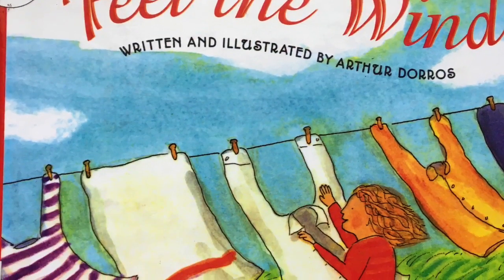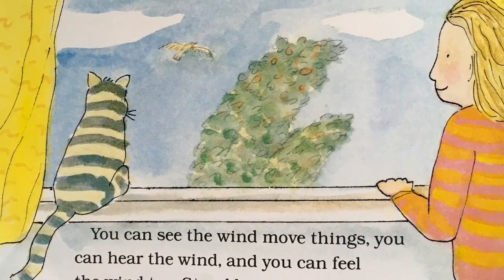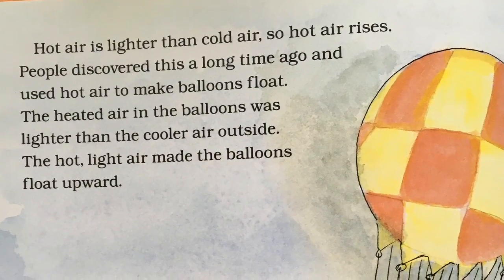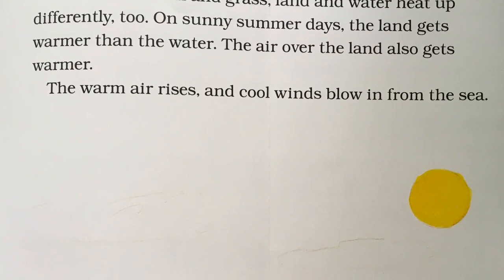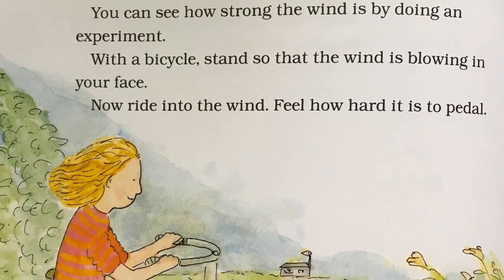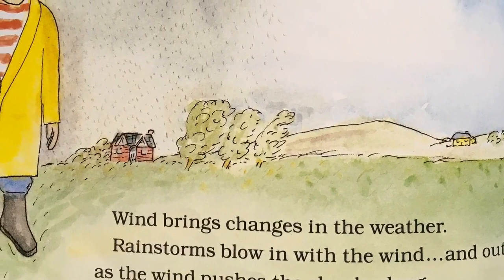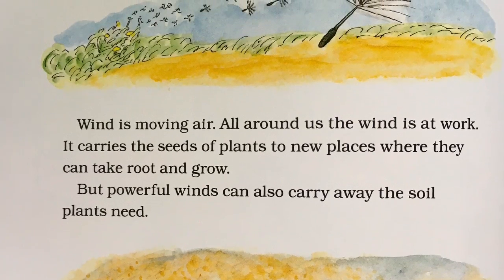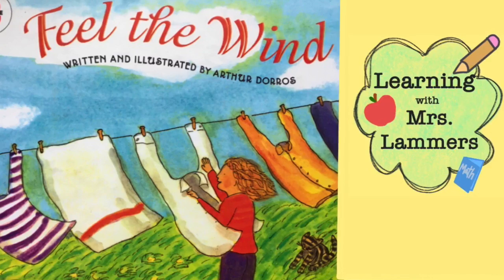Feel the Wind Science Read Aloud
Discover how wind is made and the effects wind has. Feel the Wind by Arthur Dorros